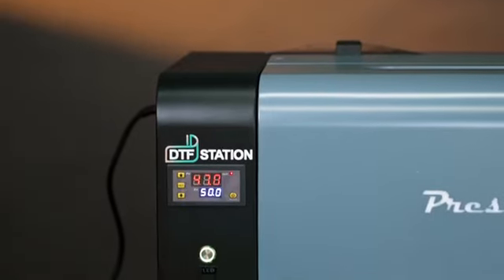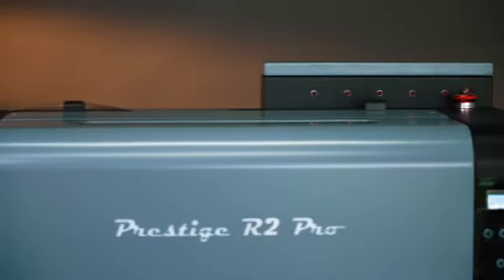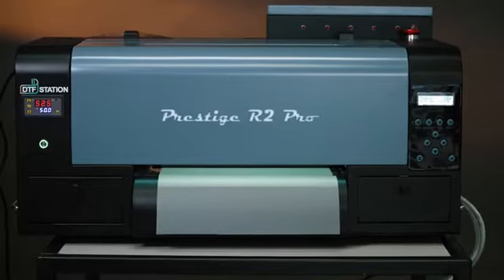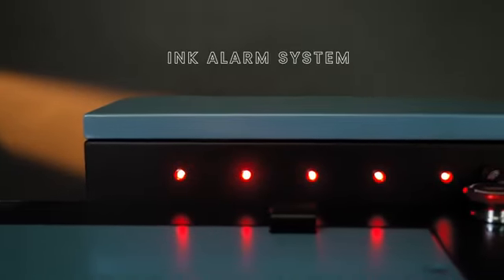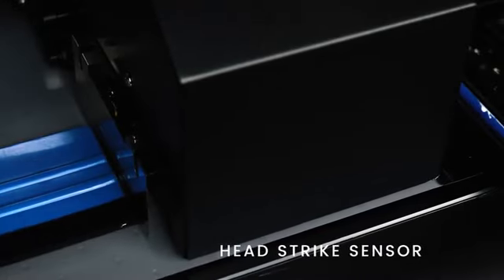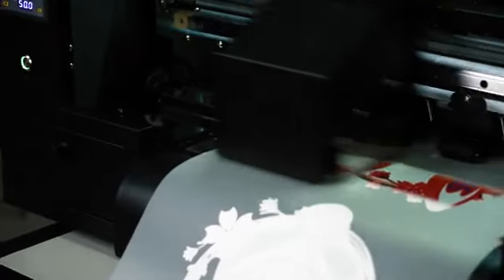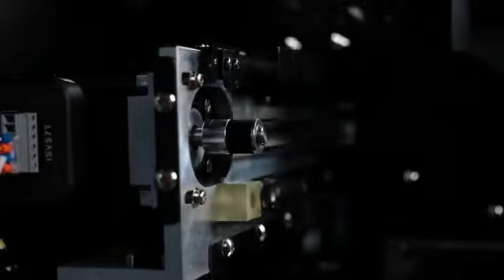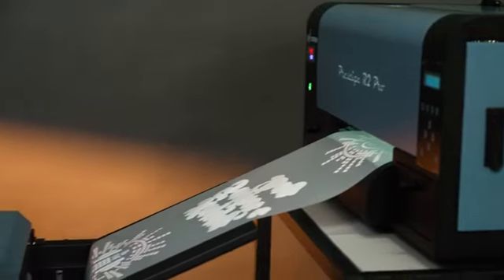Présentation de la Prestige R2 Pro DTF Station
Imprimante DTF Prestige R2 PRO avec 2 têtes d'impression Epson i1600 (CMJN + Blanc) pour rouleaux jusqu'à 33 cm de largeur. Fournie avec un jeu d'encres Color Prime CMJN + Blanc, 1kg de colle en poudre, 1 rouleau de film 33cm double coated pelage à chaud, 1 Kit d'entretien et 1 licence du logiciel DigiRIP (Cadlink Digital Factory).
Se couple avec l'unité de finition Miro 13 et les Print Pro Table S et M pour une production automatisée.